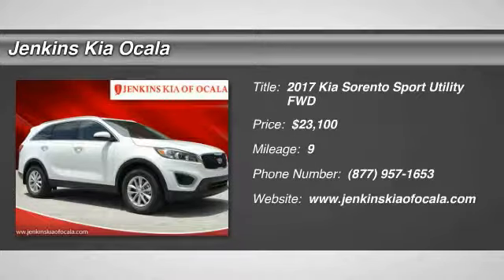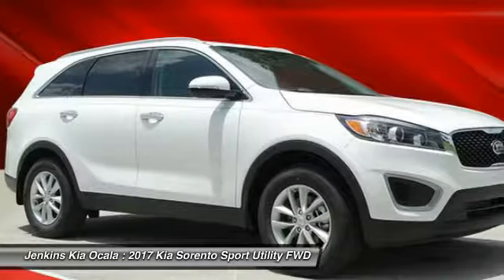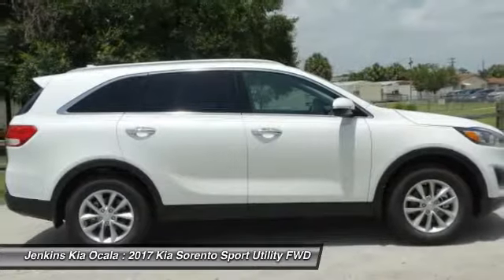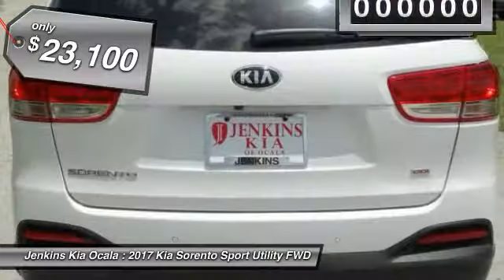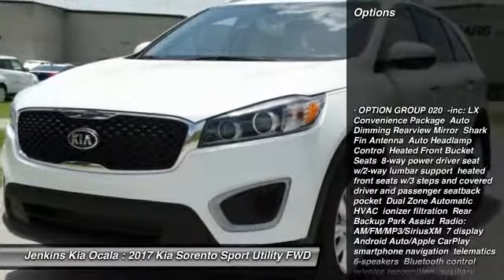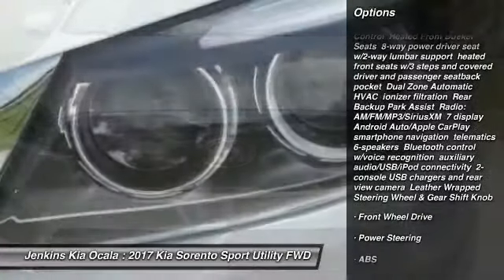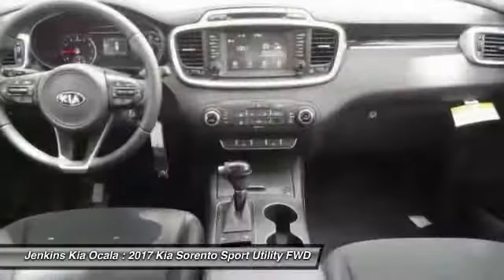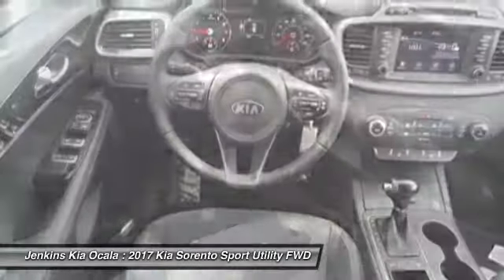2017 Kia Sorento Ocala Florida K3130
2017 Kia Sorento LX

1730 SW College Rd.

The Kia Sorento is designed with a sleeker, more sculpted exterior. It has a wider stance and longer wheelbase for an even more versatile cabin space with available seating for up to seven. The automatic and intuitive available hands-free Smart Power Liftgate opens when it senses your smart key, the liftgate can even be adjusted to your height preference making it easier to close. The Sorento comes with a choice of 3 engines including a 2.4L with 185hp, a 2.0L turbo engine making 240hp, and a 3.3L V6 producing 266hp. With the available Dynamax All-Wheel-Drive system, the Sorento delivers a smooth, refined drive even on rough roads and combined with the V6 engine can tow up to 5,000lbs. The spacious cabin is clean and modern featuring available heated and ventilated seats with nappa leather trim, a 14-way power adjustable driver's seat, a panoramic sunroof, and up to 8 available power outlets. The standard cloth seats are designed by YES Essentials and features soft, quick-drying fabric that resists stains, reduces static, and even helps eliminate odors. With UVO eServices you have in-car connectivity based on the capabilities of your personal device on an 8 inch touch screen. Features can include internet radio, navigation, a rear-camera display, and parking minder which can track where you parked your car with the assistance of your smartphone. The Clar-Fi and 10 speaker Infinity Surround Audio System bring you rich, clear sound as it was meant to be heard. Safety features include available blind-spot detection, back-up warning systems, lane departure warning systems, autonomous emergency braking and advanced smart cruise control. Passive features include the all-new body constructed with 58% advanced high-steel and advanced airbags.